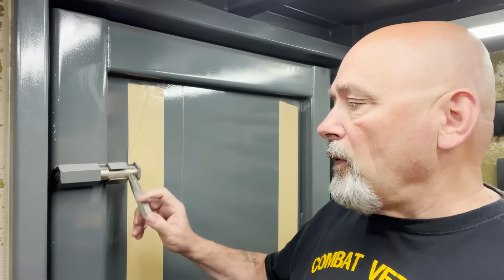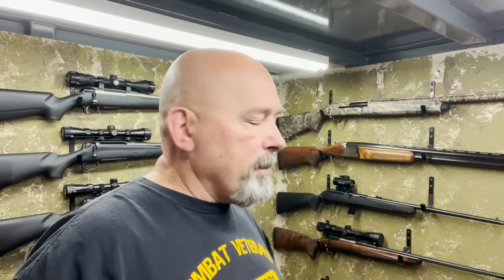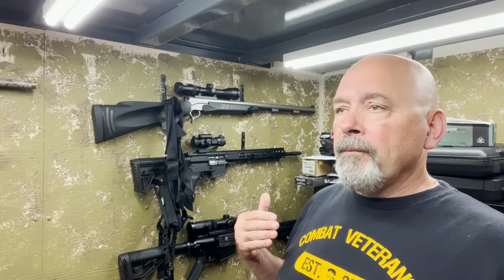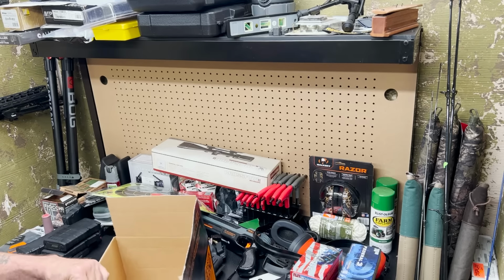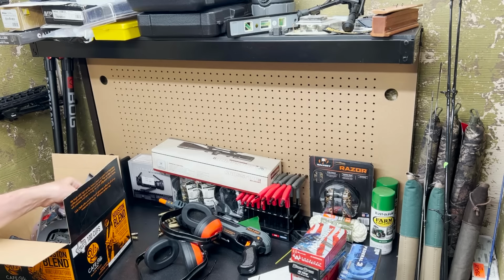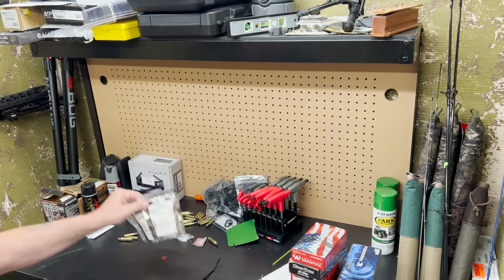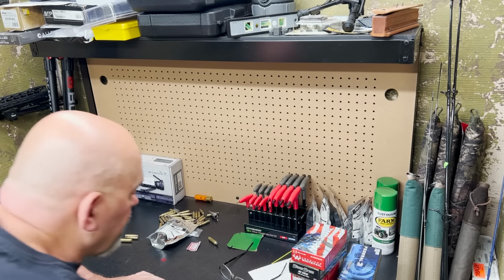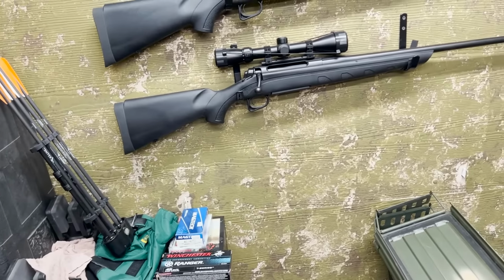Our Secret Room!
Hi guys! Today Mike is showing you all of our secrets! That's right, we have a secret room in our home. Living in Oklahoma though, secret rooms are everywhere here. Oops, I may have just given it away. Come check out what we have in our secret room.

We hope you enjoy this video. As we have said before, we truly appreciate your feedback, it really helps us figure out what you enjoy watching and what you don't.

Until next time, God bless!
Terrie and Mike
MT Homestead